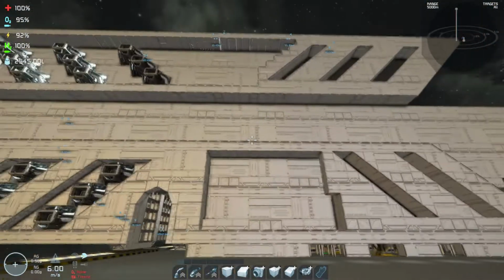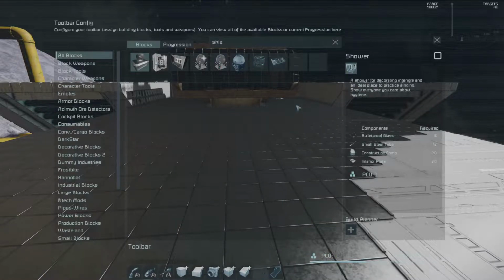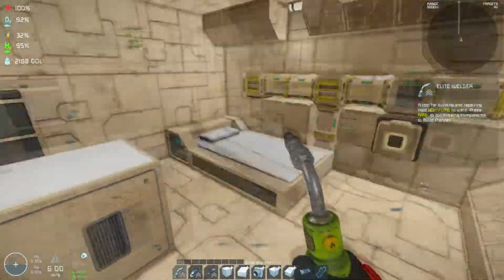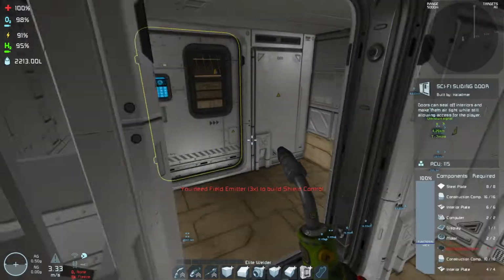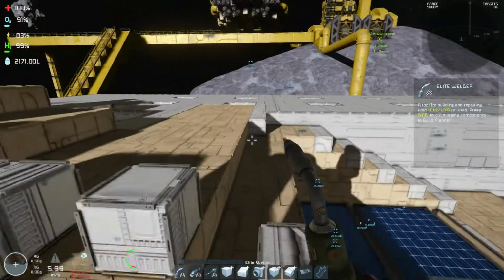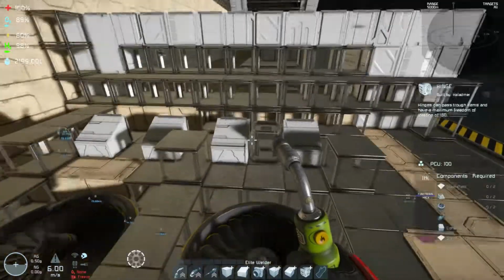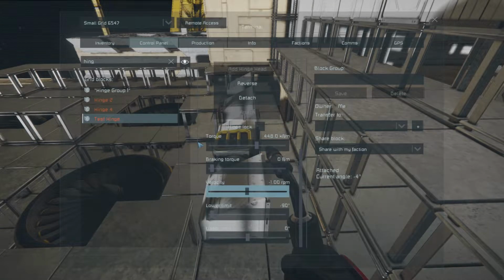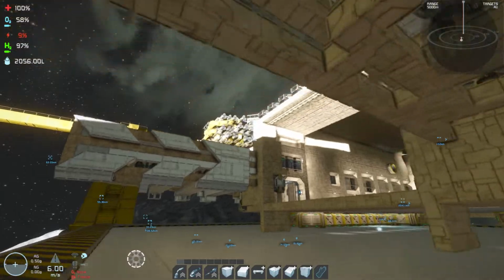Space Engineers | So You Want To Be An Engineer | Ep. 55 - Shields, Mandibles, and Armor Planning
I wanted us to be further along, but after almost 10hrs of basic armor placement and welding, we're a bit behind so we're going to look final design concepts for the mandibles, get our shield system online, and start the decorative armor plans today in Space Engineers!

*No Chapter Guide*

→Mod List←
Pipes & Wires ModPack (is Back)